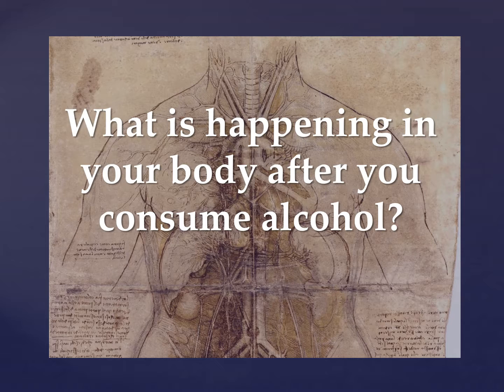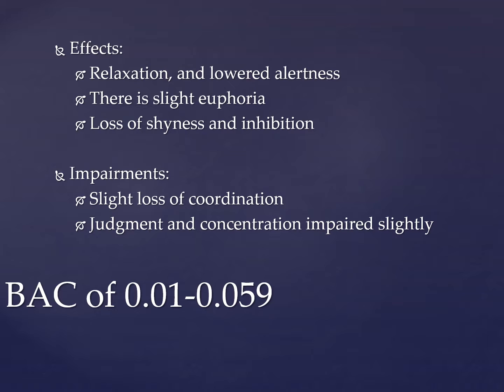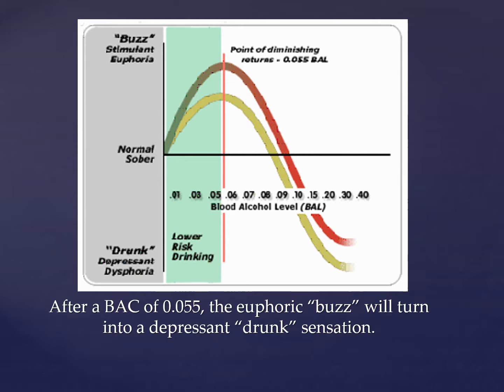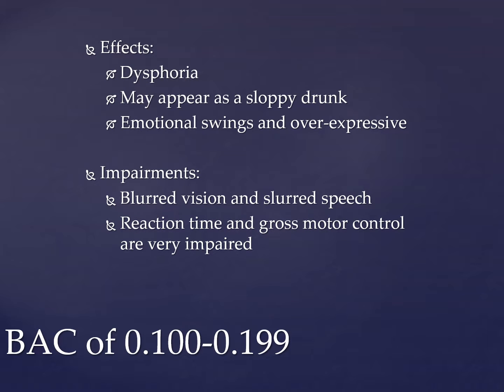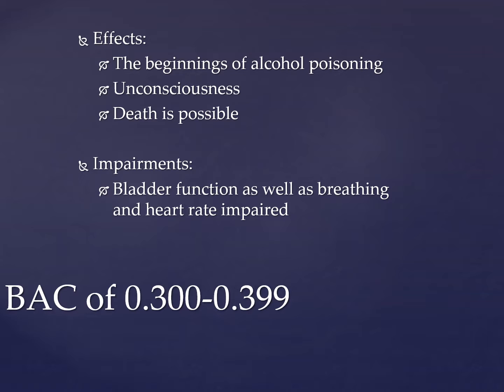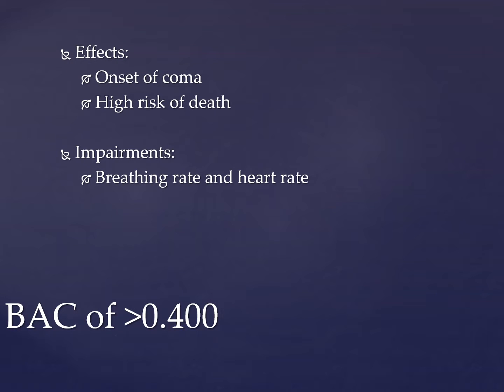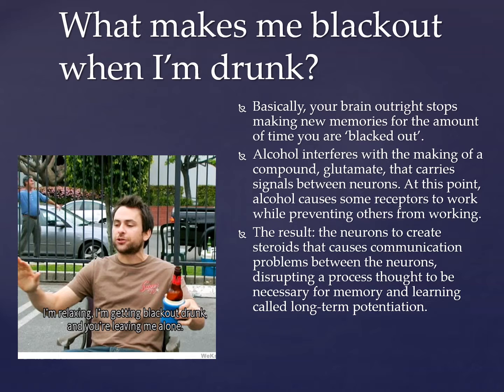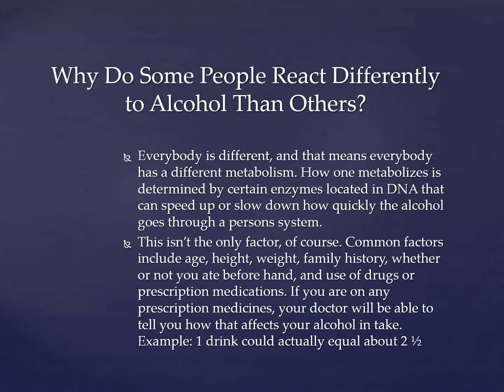the chemistry of intoxication